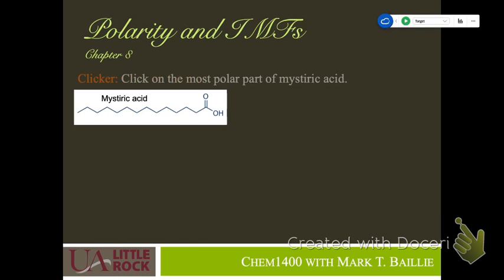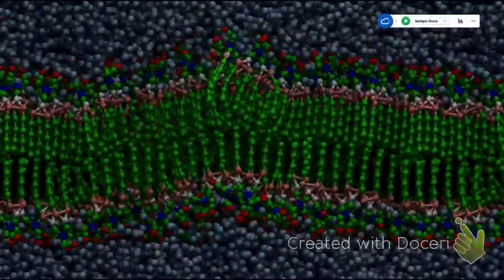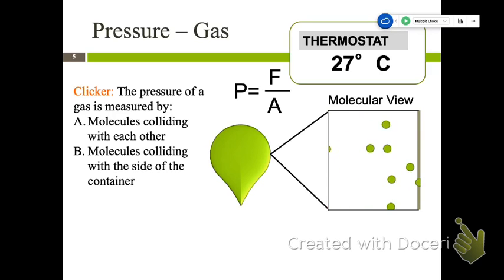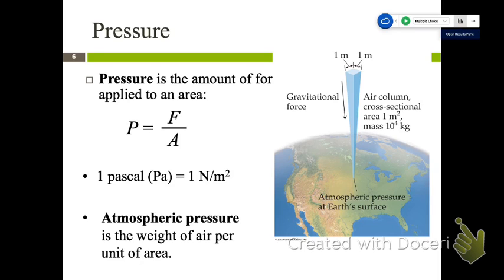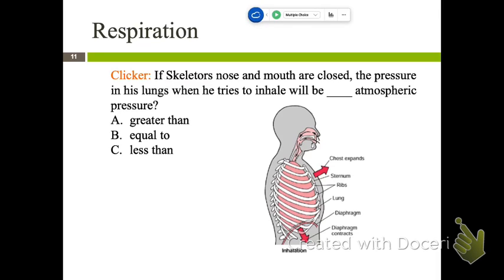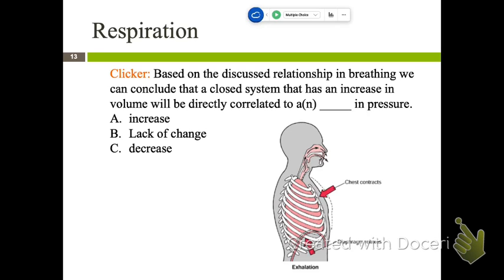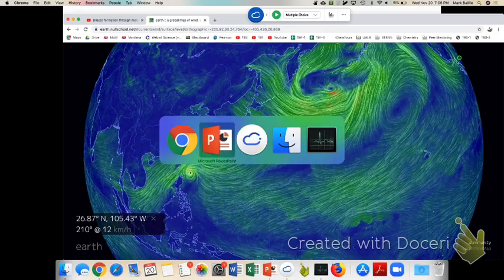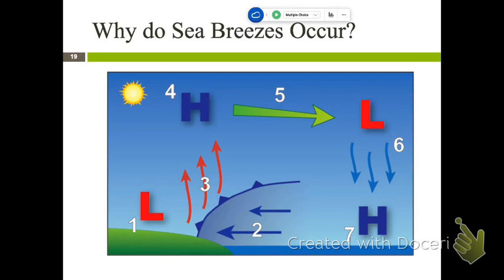19F CHEM1400 - 11-20 gas laws